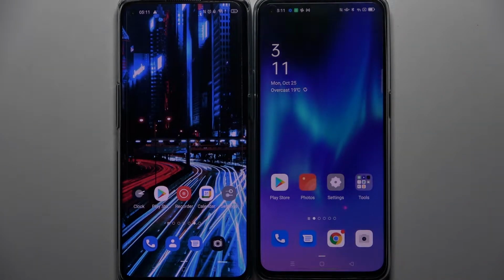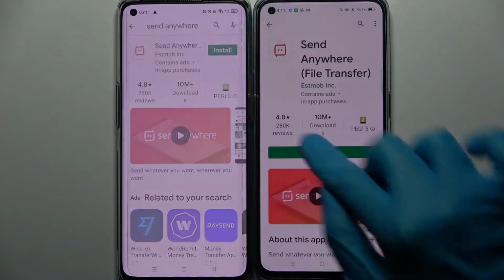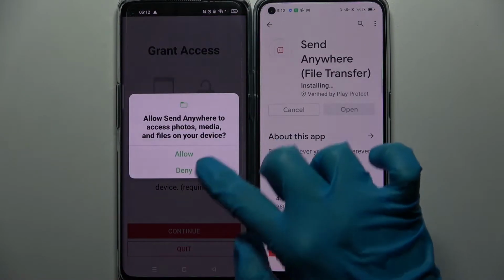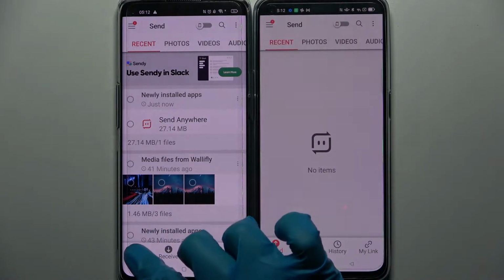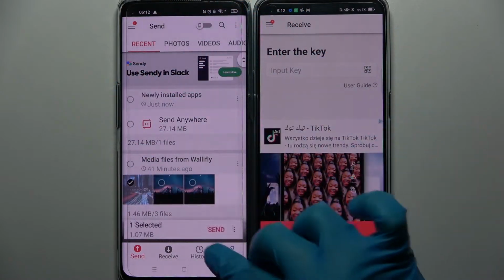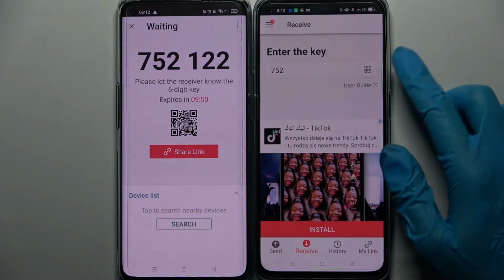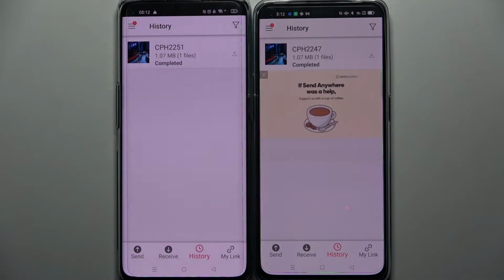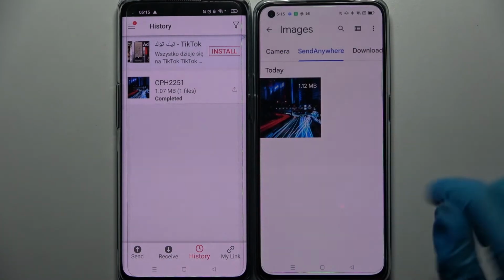How to Transfer Files From OPPO Reno 6 Pro 5G to Android Device - Send Anywhere App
Find out more info about OPPO Reno6 Pro 5G:
If you want to know how to transfer files between any Android device and OPPO Reno6 Pro 5G, then open this tutorial. Today we're going to show you how to use the Send Anywhere app to move files. Follow the instructions, download these applications both on your Android device and on the OPPO Reno6 Pro 5G and see how to quickly and efficiently transfer files between that two devices.

How to use the send anywhere app on OPPO Reno6 Pro 5G? How to transfer files from OPPO device to OPPO Reno6 Pro 5G? How to move data from the OPPO device to OPPO Reno6 Pro 5G? How to share data between Android and OPPO Reno6 Pro 5G? How to How to send data from an Android device to OPPO Reno6 Pro 5G? How to transfer files between Android device and OPPO Reno6 Pro 5G?